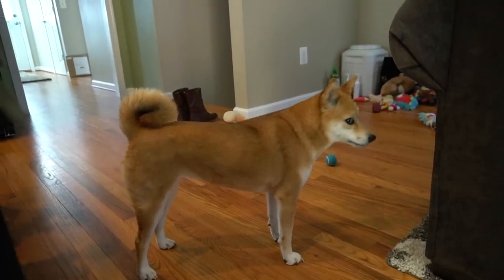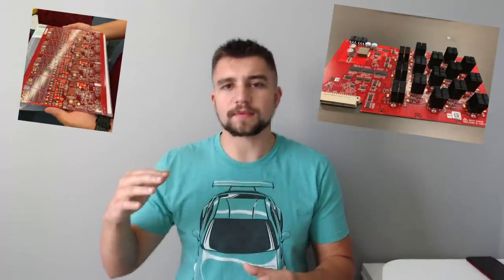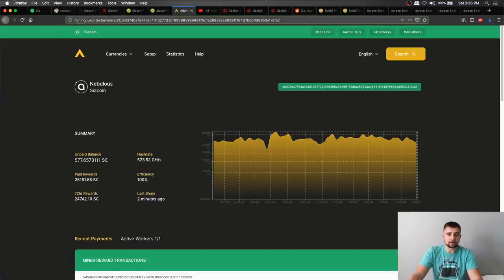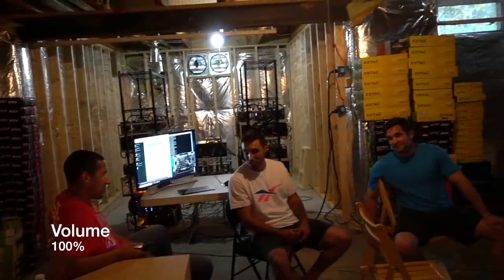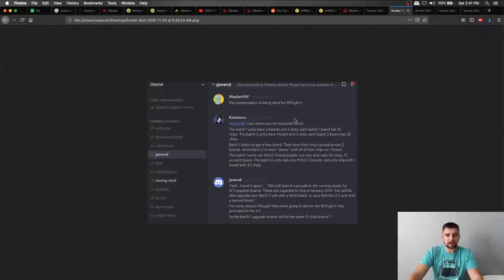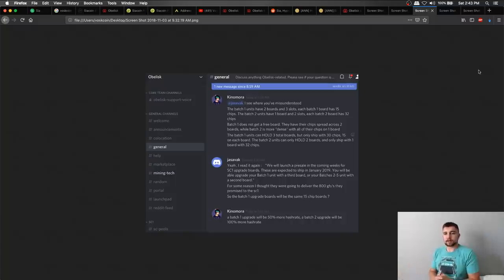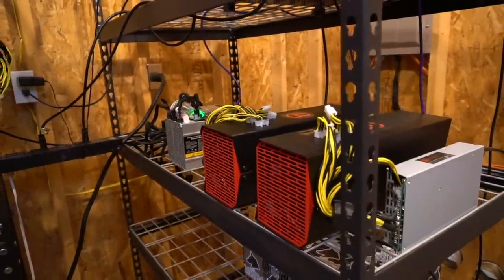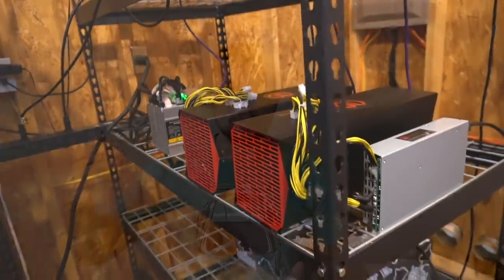Obelisk SC1 Review | Earning $90 a Day | ASIC Blake2b Siacoin Miner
The Obelisk SC1 Siacoin Blake2b ASIC miner is earning $90 dollars per day in this cryptocurrency bear market, lets review it!

Nebulous Labs has forked (invalidated) the Bitmain Antminer A3's & Innosilicon S11's off of their Blake2b Siacoin network in favor of preserving their Obelisk investment. Obelisk SC1 Blake2b ASIC miners are now the only mining equipment capable of mining the top 50 cryptocurrency by marketcap Siacoin and thus the earnings for this batch 1 obelisk sc1 asic miner are rather ridiculous!

Wondering how to setup your Obelisk ASIC SC1 DCR1 miner?
Find your IP address, login to router or use Who's On My Wifi

Enter the IP address corresponding to your miner in your browser, and then enter admin as the user and admin as the password to login to your obelisk miner.

Ex. pool config to mine Siacoin w/ Luxor 0% currently SIA pool

stratum+tcp://sc-us.luxor.tech:3333

Wallet address . worker name

e6374ba7874a7c441d277320f99398a39999179dfa26932aa38291f18487b564d8953a17efa2.yt

Password

x

Links to resources in the Obelisk SC1 Review video

BTC - 12PsgKuhcJrEqJbD3oMN7rcEcuyqyqRznL
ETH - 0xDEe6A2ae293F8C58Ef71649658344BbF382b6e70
ZEC - t1ZoVF5t75NahSAfuwpcyHA8uzkPyocXpJZ
Loki - LScbLXmws9RA4SXVz5GhGm3N2YfKShw6MQGeyAjYc3bE5nYHUw3UUWxgKGN8kCnWQkfZEGN1PBxX7Zky3aVJSpGxTZTuDLB
XMR - 484HoyS4h2fenvLKQkuUV7FwnJaGK8LMX43tiJ3UZdVU53d2MxFiQ1jbSfyorsXZVs1SvoPVh4nipjd7b4GVgFGmCgygdpV
Doge - DHgX7vJjBsmYcB1GgubGtu3TVJkqQgCG6B

Whether you agree or disagree with the decision of the Siacoin development team aka Nebulous labs please do not direct that at me. I am simply reporting on how this miner performed pre and post fork, I have already voiced my opinion in the last video.

Outro music